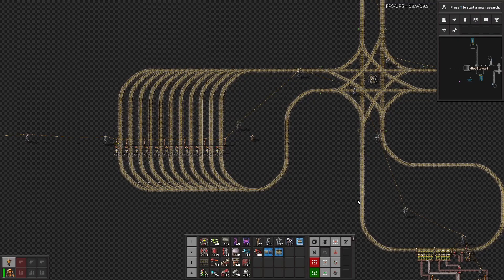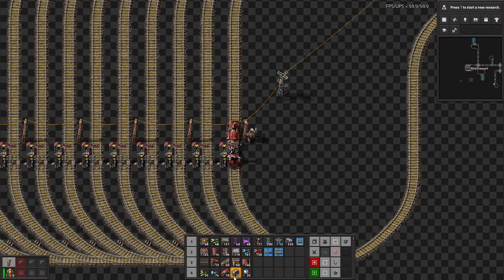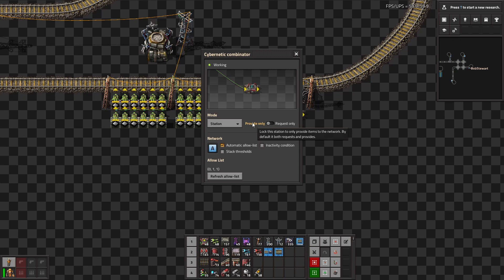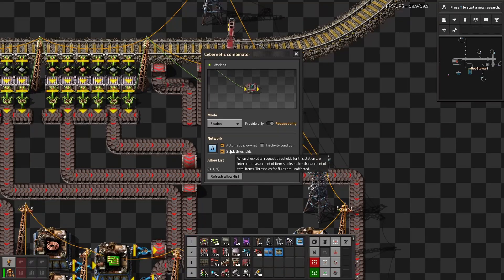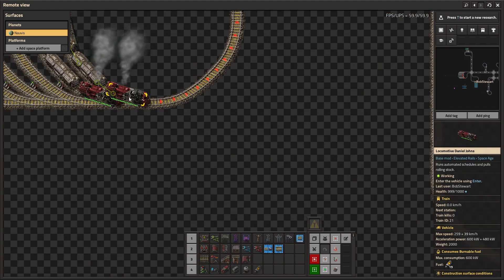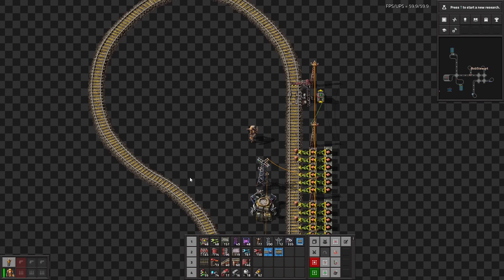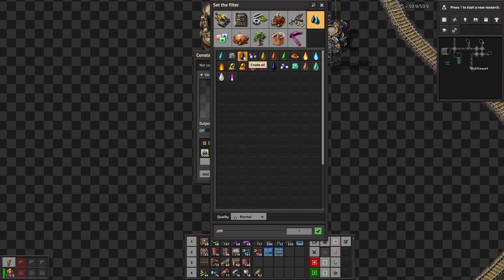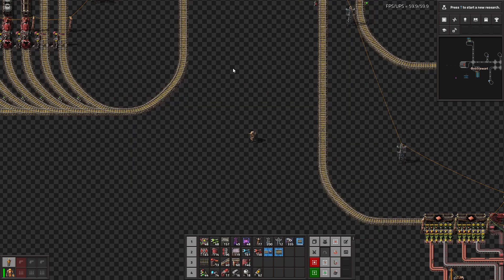Factorio 2.0 Cybersyn Basics (Updated Guide)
Hey guys, I finally got around to updating that cybersyn tutorial and now it should be a lot more clean.

My discord for updates and stream announcements!